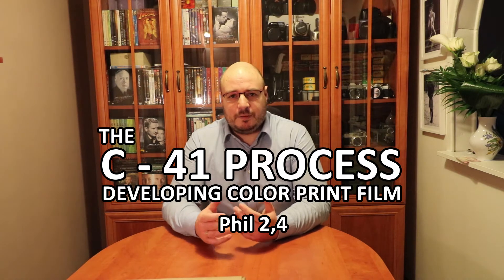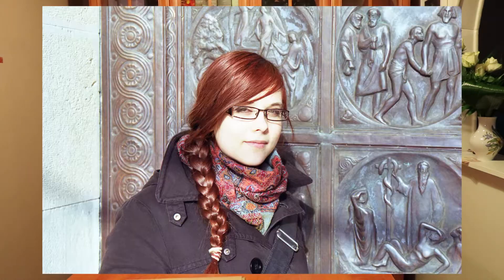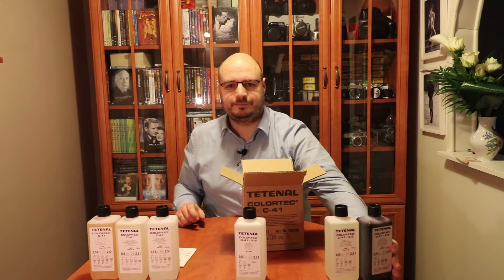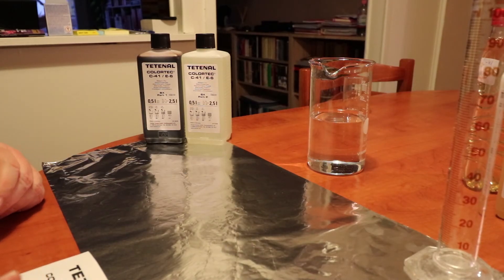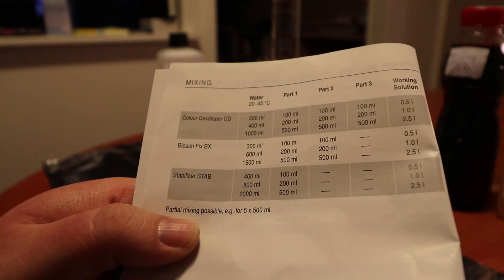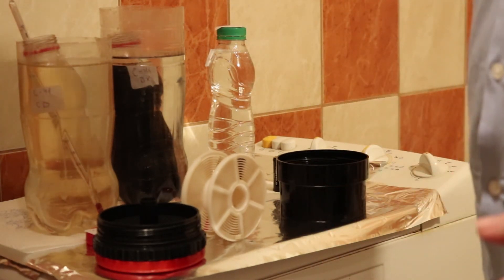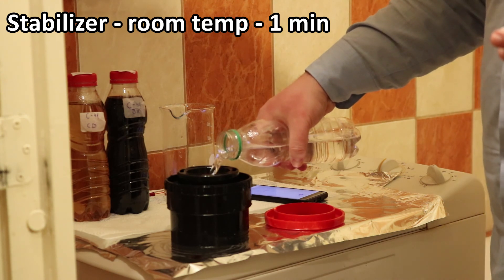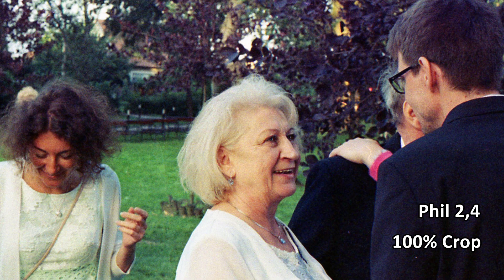How to Develop Color Print Film - The C-41 Process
I have been shooting and developing films for more than 10 years now and although I started with black & white, the color negative film (color print or C-41 film) soon followed. I made a couple of videos before about more complex developings such as color slide film or black & white slide film and decided to show a more common process this time.
In this video I use the TETENAL COLORTEC C-41 kit to develop a Lomography 800 film that is basically a Kodak ISO 800 color negative film. I show mixing of solution and the process itself. I hope you will enjoy it and it will inspire you to do your own process.